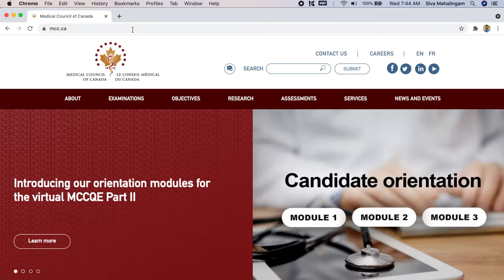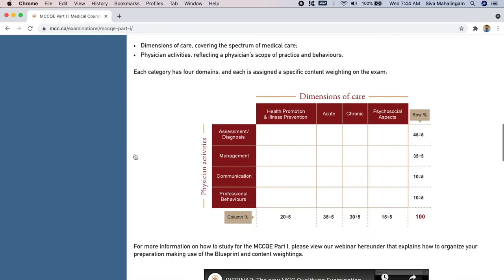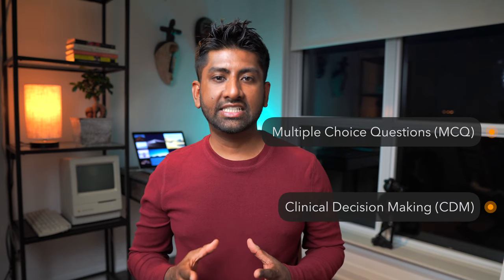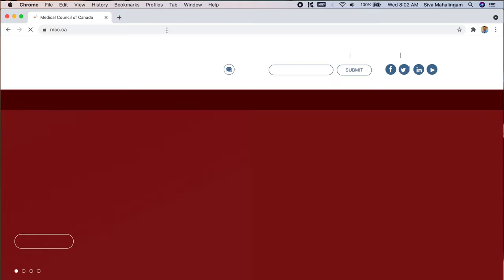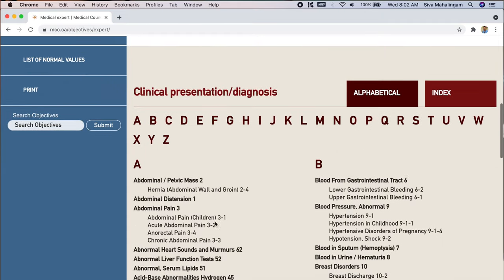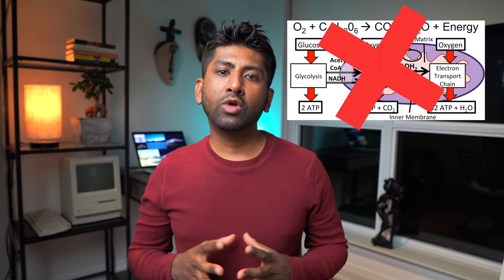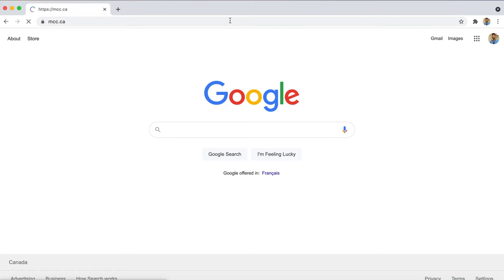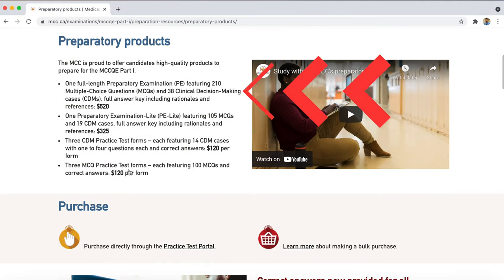MCCQE1 ULTIMATE STUDY GUIDE // CARMS RESIDENCY APPLICATIONS // INTERNATIONAL MEDICAL GRADUATE // IMG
You have found the MCCQE1 ULTIMATE STUDY GUIDE.  Here I share TIPS and RESOURCES to ACE the MCCQE1.  A high score on this exam will ensure your CARMS RESIDENCY APPLICATION STANDS OUT.  These are STRATEGIES to HELP YOU SUCCESSFULLY PASS and ACHIEVE a HIGH SCORE on this very important exam.  THE MCCQE1 is a crucial examination that will allow you to apply to a CANADIAN RESIDENCY Program as an IMG (International Medical Graduate) through CARMS (Canadian Resident Matching Service).  I share my tips, advice and resources that will give you a competitive advantage when preparing to write this important exam.

WHO AM I: I'm Siva, a consultant/attending anesthesiologist living in Toronto, Canada. My goal is to inform you about hot topics in medicine, lifestyle, travel & technology.